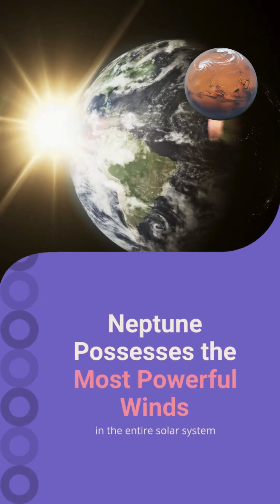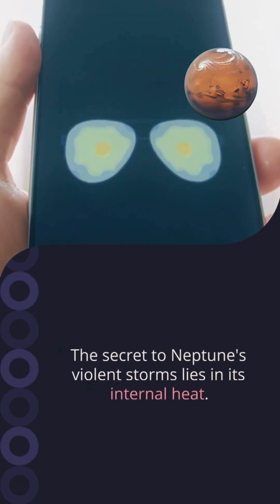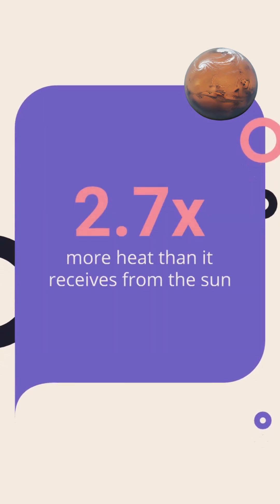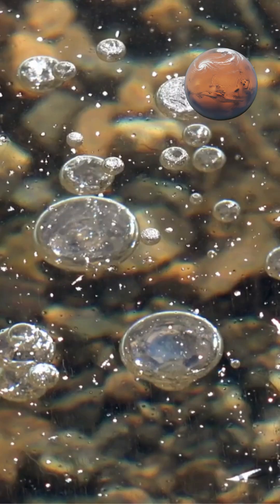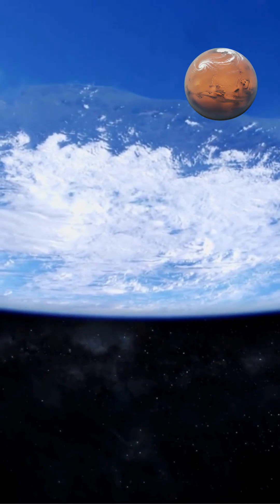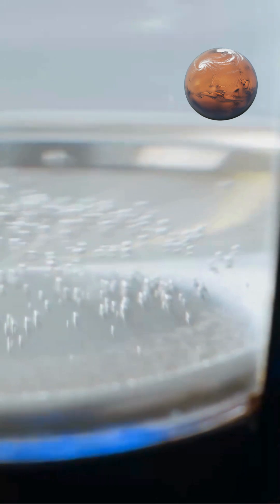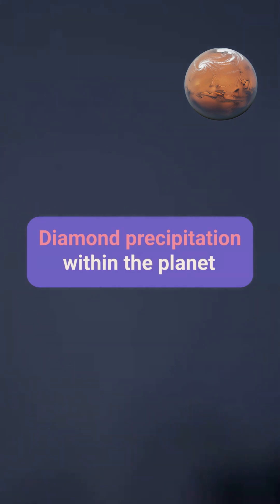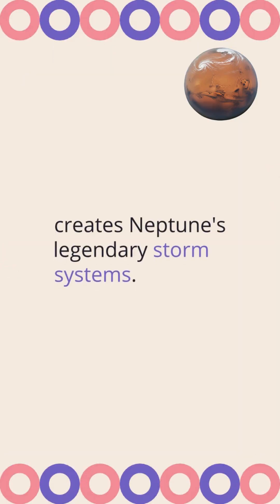What Makes Neptune’s Storms Strong?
Neptune possesses the most powerful winds in the entire solar system, reaching speeds of almost 1,300 miles per hour (2,200 kilometers per hour). Remarkably, these winds are three times stronger than Jupiter’s and nine times stronger than Earth’s, despite Neptune being extremely far from the sun with minimal solar energy input.